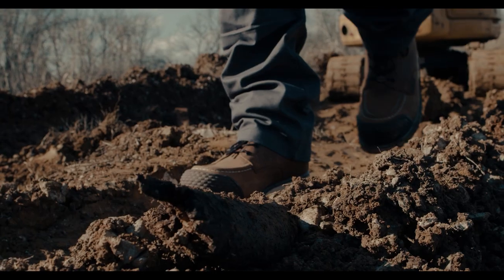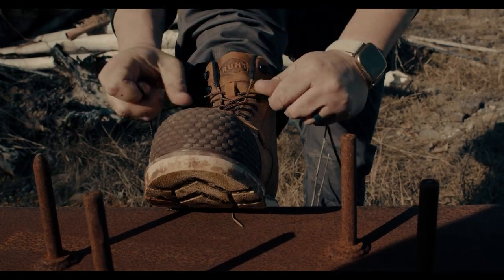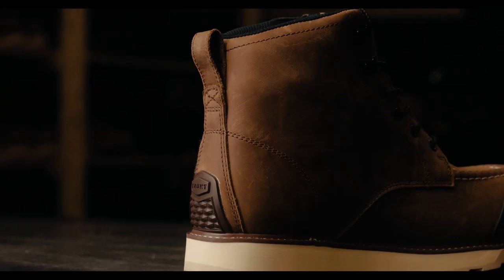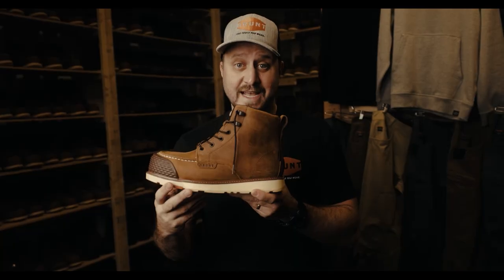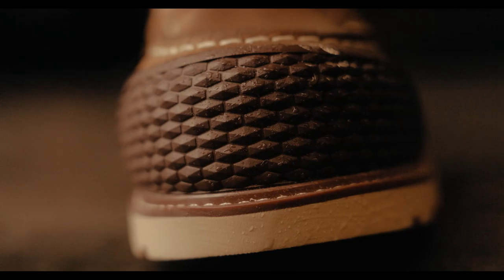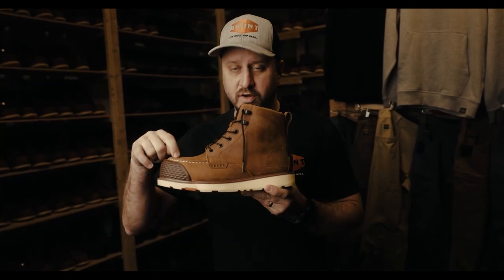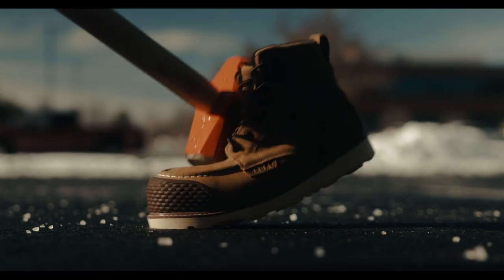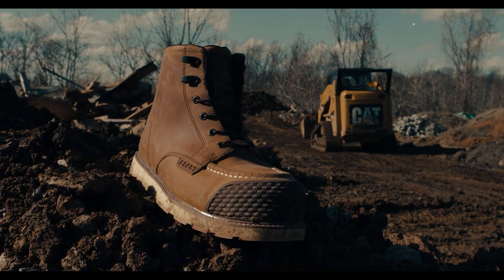"New Tech, Sleek Look."- A Look Inside: The Marin BRUNT Toe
Powered By: BRUNT Workwear

The Marin BRUNT Toe
All the look, feel, and comfort of The Marin—one of our most versatile boots—now with a beefed up toe cap and heel guard. Ideal for tradesmen who work on their hands and knees, this revolutionary toe cap will extend the life of the boot by a significant margin. Follow along with our CEO and founder, Eric Girouard, as he breaks down all the nuts and bolts of this wallet-friendly workhorse.